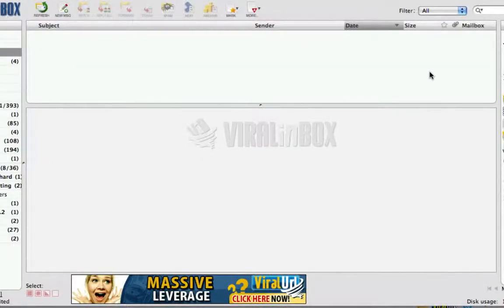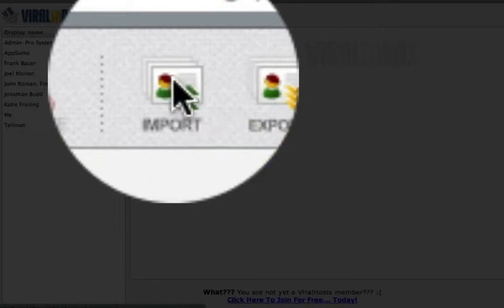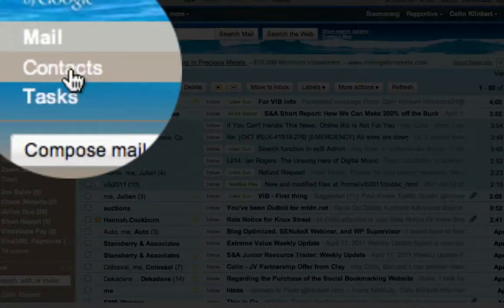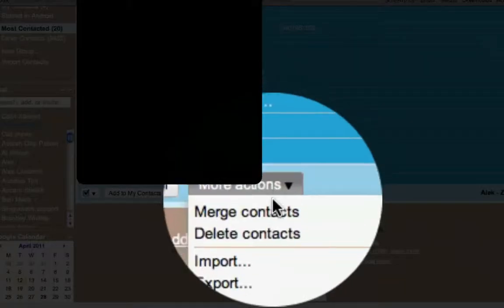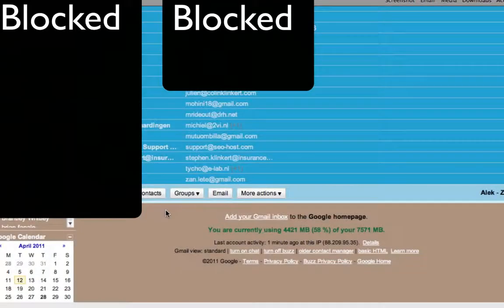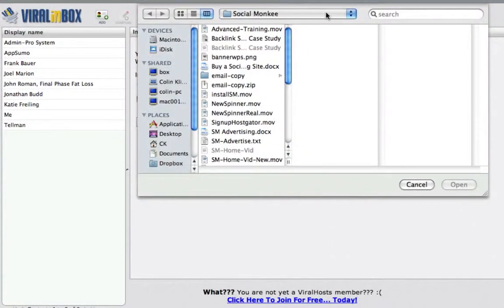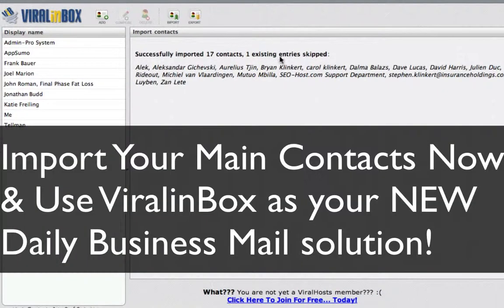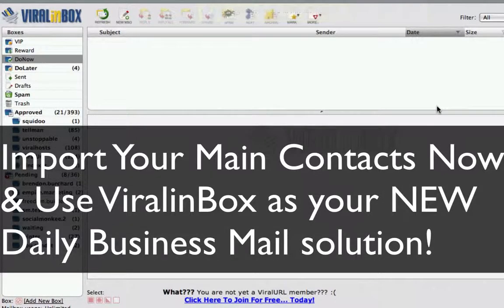Import Contacts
- How to import your contacts on ViralinBox - The ultimate email solution for interenet marketers and online business professionals!